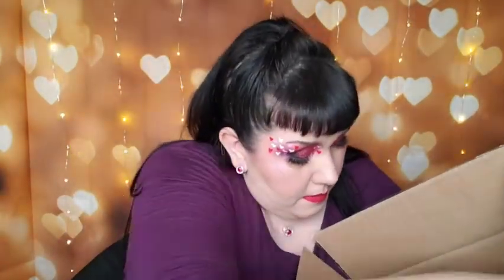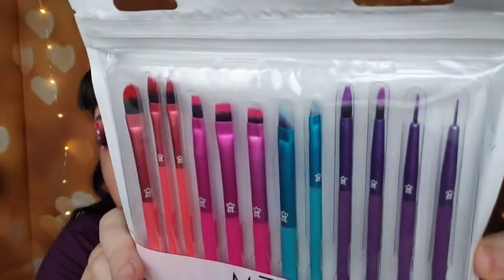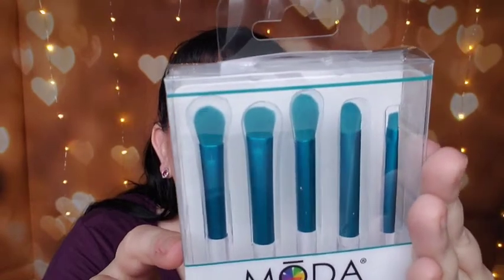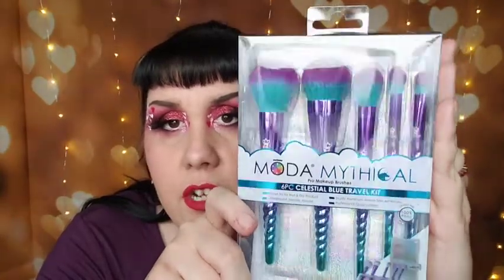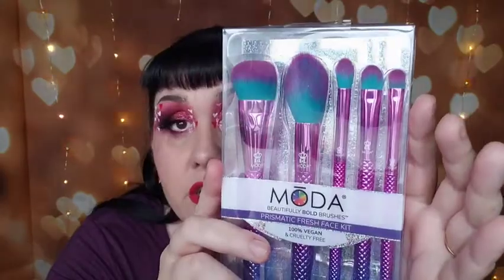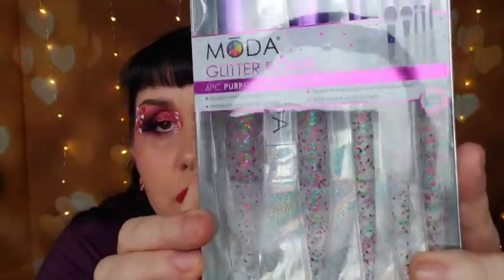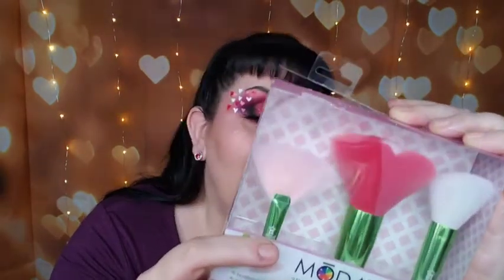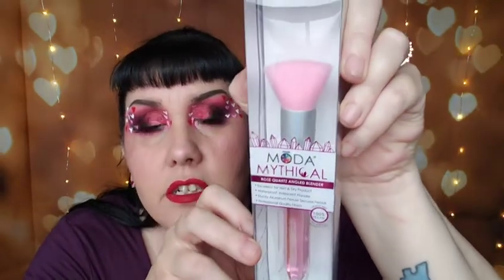Makeup Brush Haul From Moda Brushes.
Of course it's time for another haul. And this time it's all about brushes. So I hope you enjoy the video.